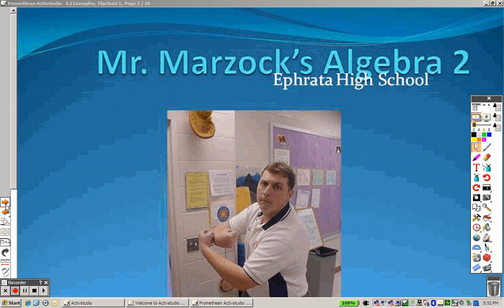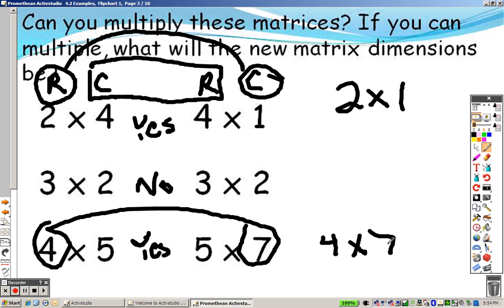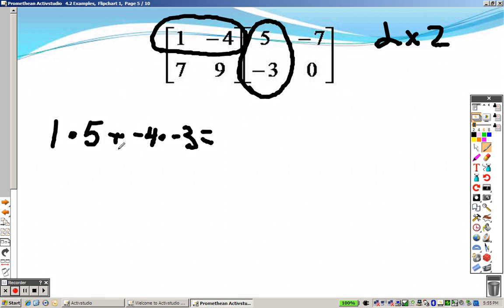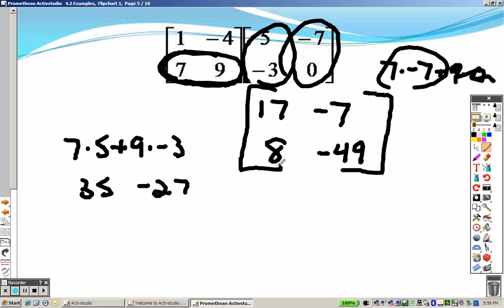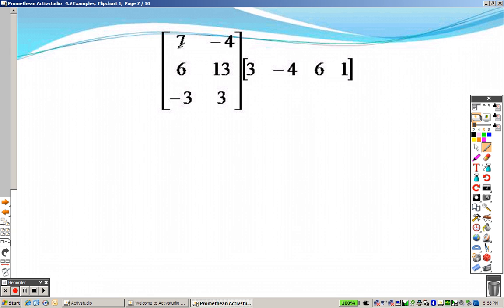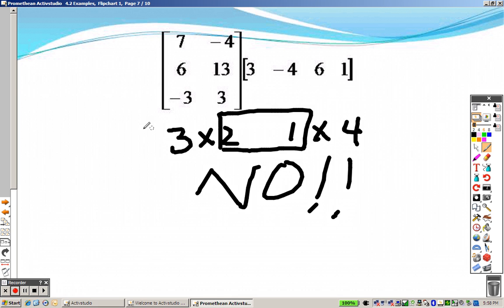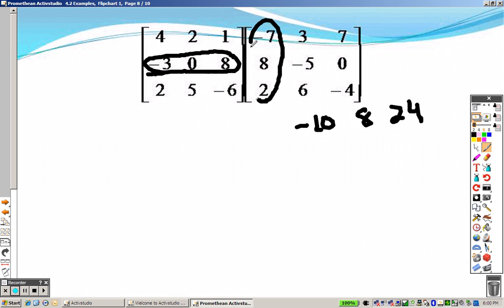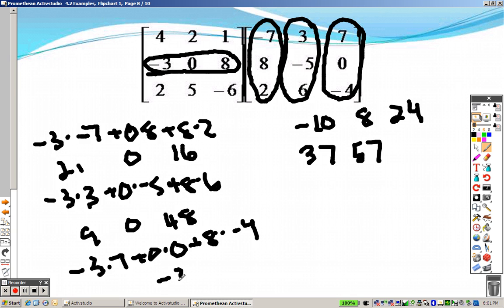Algebra 2 4.2 Examples Multiplying Matrices